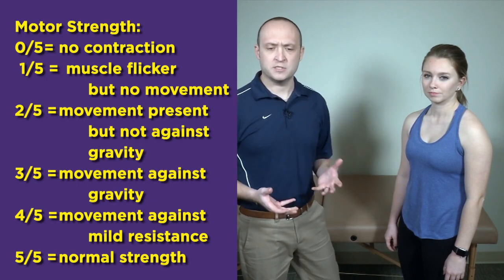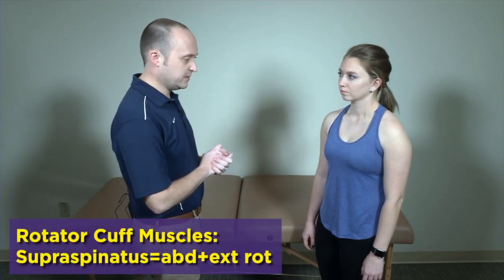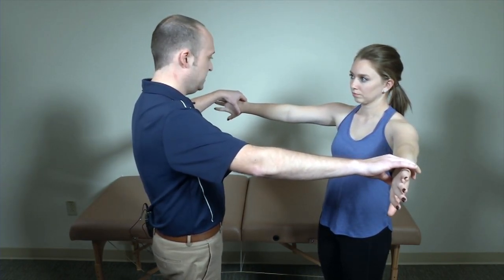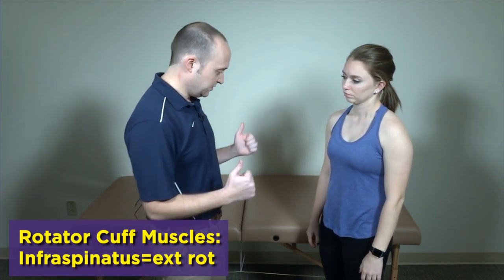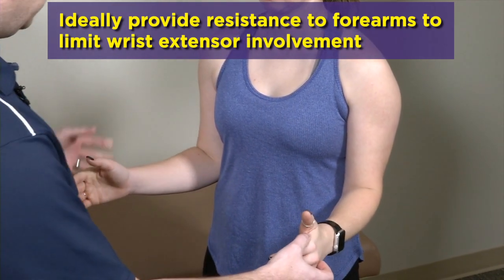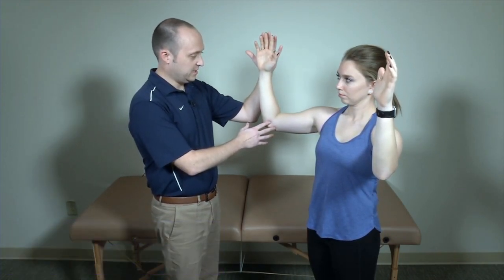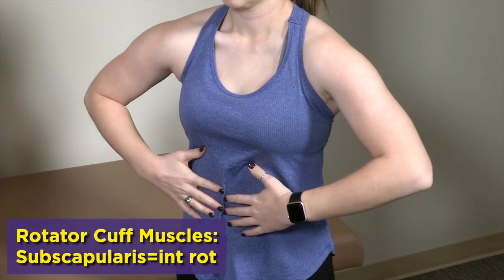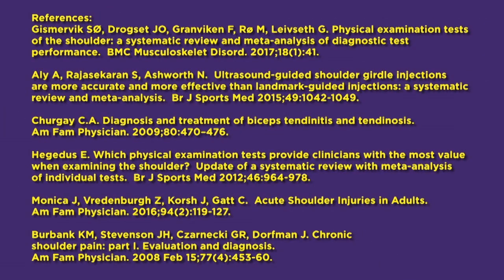IPASS Shoulder Exam Video #3: Strength Testing of the Rotator Cuff Muscles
Continues the IPASS Shoulder Exam series. Provides visual demonstration of strength testing, including how to assign a grade from 0-5 for each of the four rotator cuff muscles.